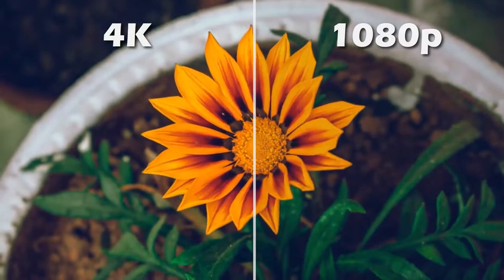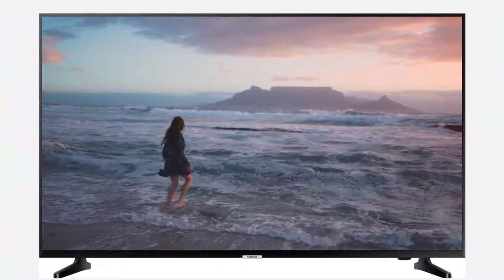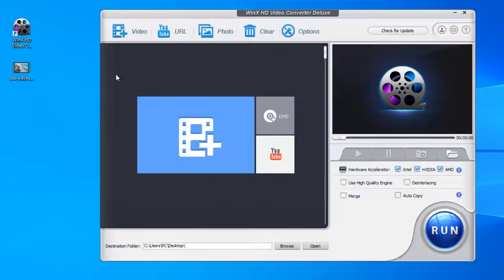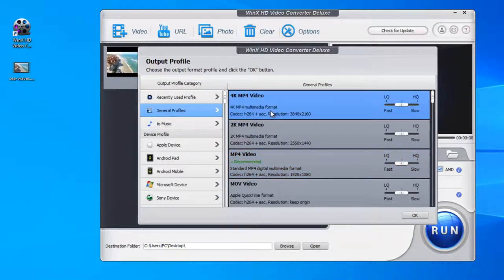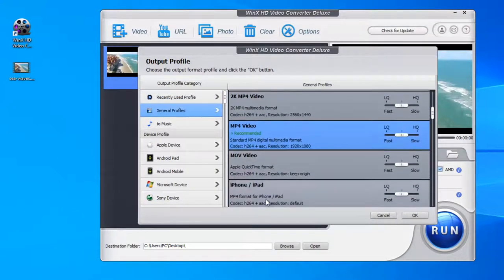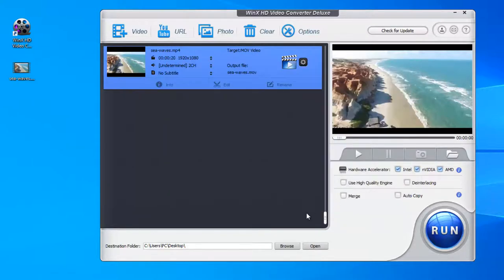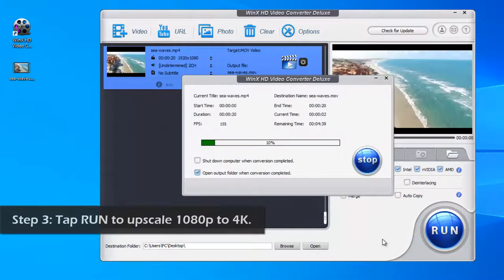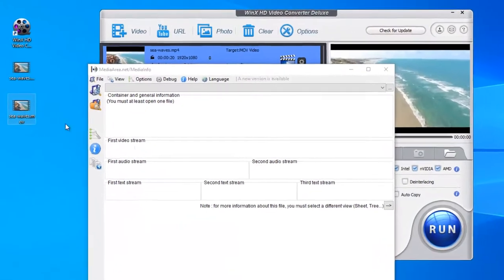How to Upscale 1080p to 4K with Best Visual Quality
Want to upscale 1080p to 4K for playing on 4K TVs or uploading to YouTube?
Get this converter Deluxe to upscale video quality from 1080p to 4K in 3 steps
🎉 WinX HD Video Converter Deluxe is now Winxvideo AI, bringing fresh AI Video/Image enhancements and video recording features alongside its existing capabilities to convert, compress, and edit videos.

4K obviously has become something of a hit. There are many situations that you need to upscale 1080p to 4K. For example, you received a 1080p video but the target resolution of the project you’re working on is 4K. Or you just want to make lower 1080p resolution video crisper and brighter on your 4K TV or monitor.

Chapters:
0:00 Start
00:22 4K vs 1080p
00:27 Why Upscaling video
00:42 How to Upscale 1080p to 4K

How to Upscale 1080p to 4K with WinX HD Video Converter Deluxe:
Step 1: Import your 1080p video footage to the program.
Step 2: Choose “4K MP4 Video” as output format directly. Or you can choose any format that’s supported by your device, and then click “Setting” button to change 1080p resolution to 3840 ×2160 (4K).
Step 3: Tap “RUN” button to start 4K upscaling now.

With the support of hardware acceleration tech, WinX HD Video Converter Deluxe can make everything done in a very short time, up to 47x real-time faster.